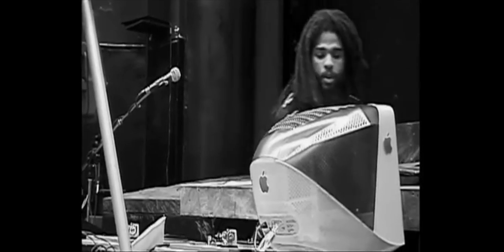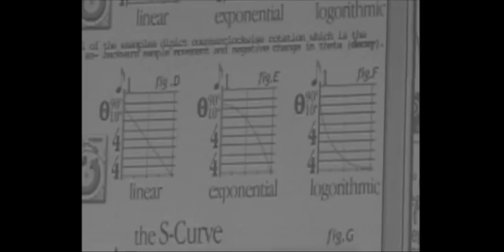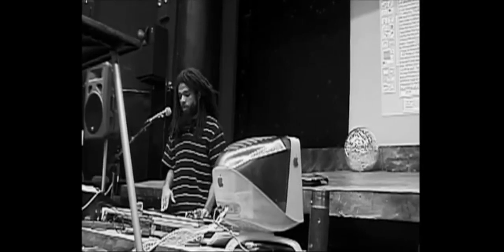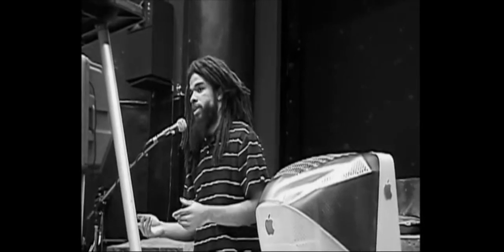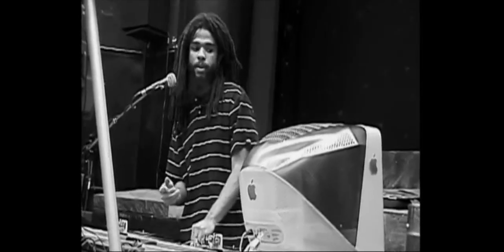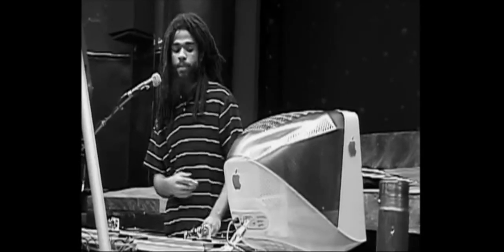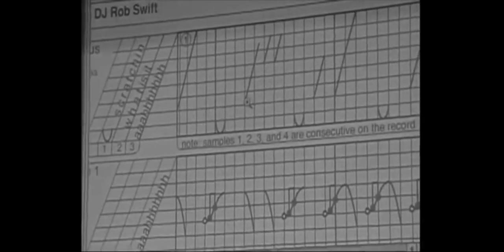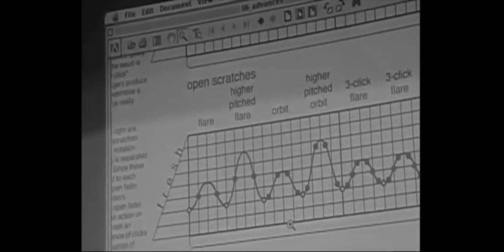When Was The 1st Lecture On Skratch Notation? April 12, 2000 at New York University by Dj Raedawn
The following video is a recording of the worlds first lecture on skratch notation. It was at this lecture in front of New York University's music technology department that DJ Raedawn presented his first two books on skratch notation to the students and explained the musical physics behind his system called the Turntablist Transcription Methodology.

filmed by Jake Davis